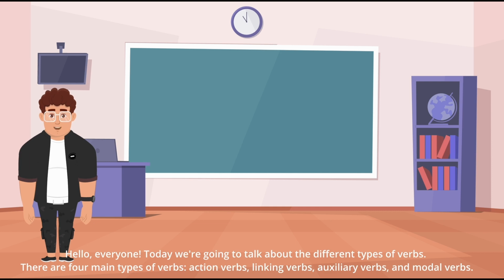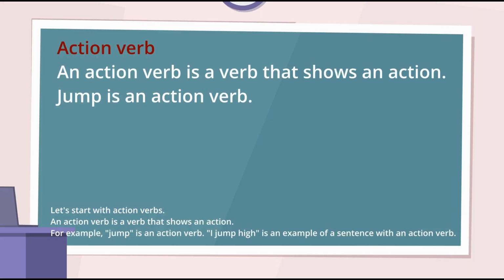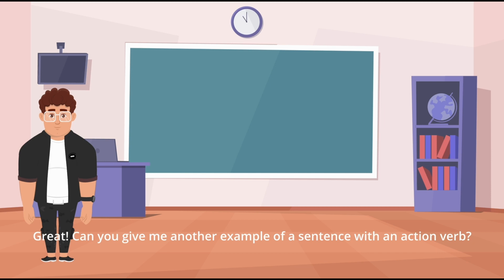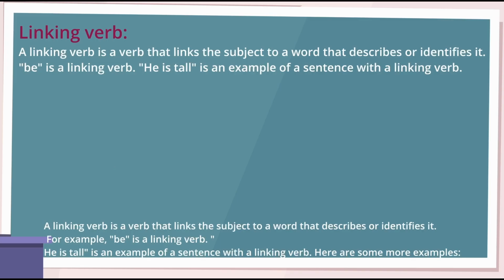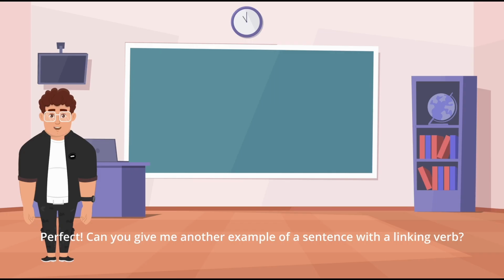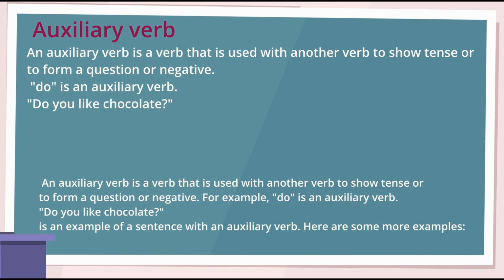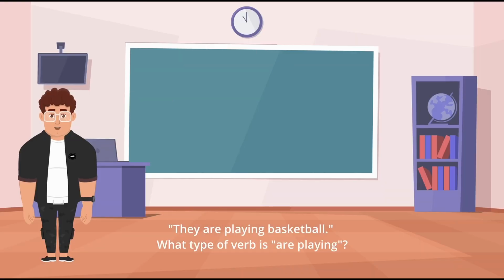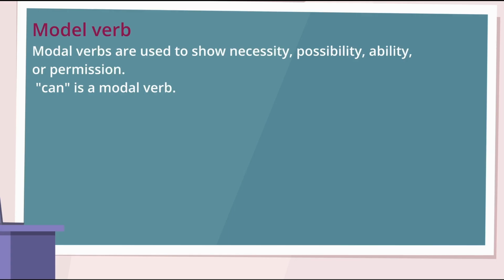verbs: action verbs, linking verbs, auxiliary verbs, and modal verbs.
Welcome back to our English language channel. Today, we have a special lesson on verbs. Our teacher will explain the different types of verbs and provide several examples for each type, and then the two students will practice using them together. Let's get started!